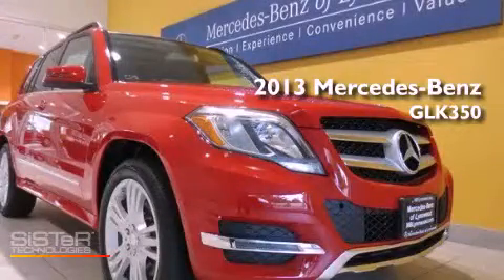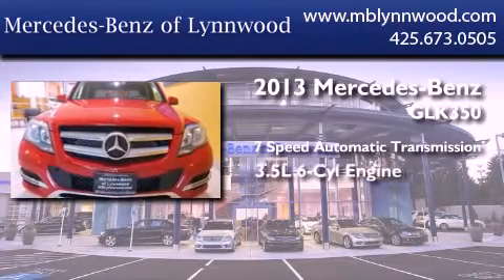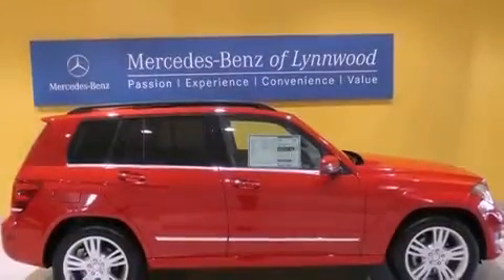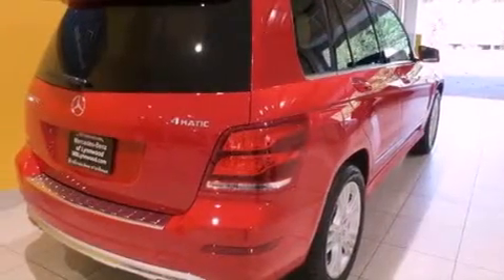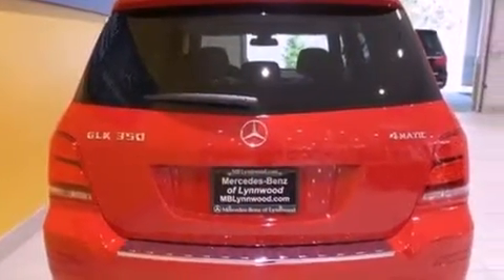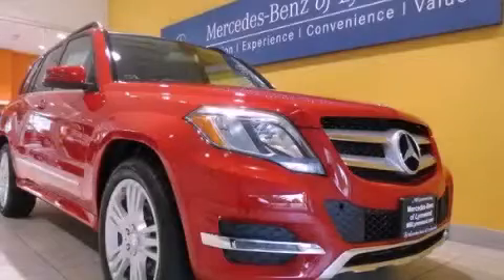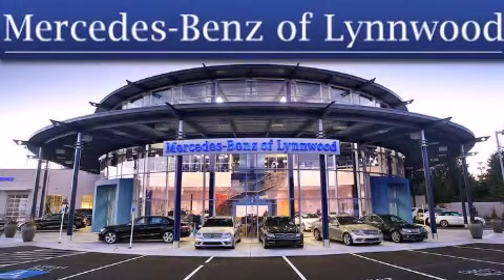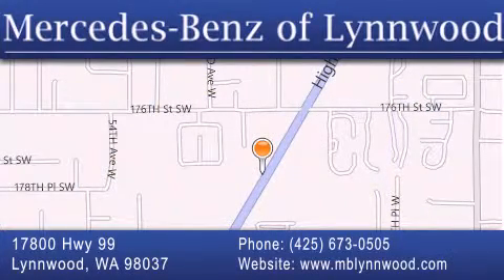2013 Mercedes-Benz GLK350 4MATIC Seattle WA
Year : 2013
 Make : Mercedes-Benz
 Model : GLK350
 Engine : Gas V6 3.5L/213
 Trans . : Automatic
 Exterior : Mars Red

 Interior : Almond/Mocha
 Stock : 23441